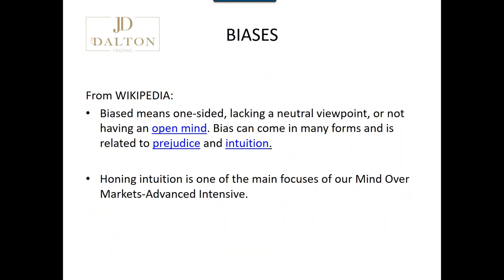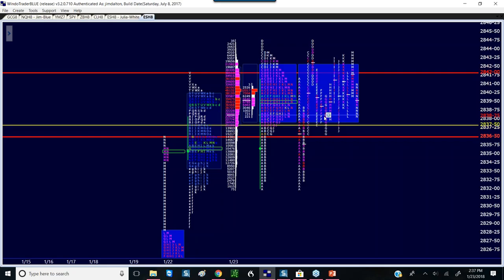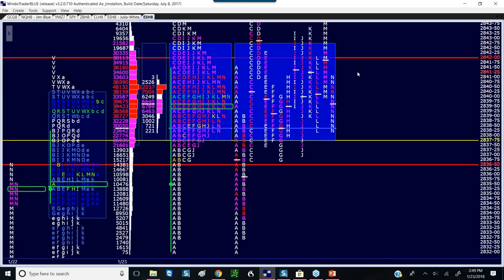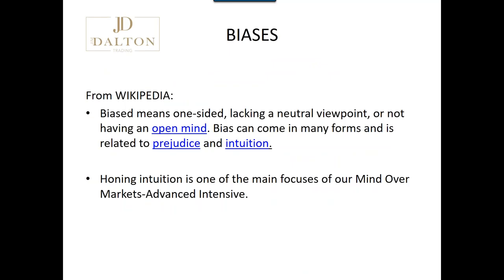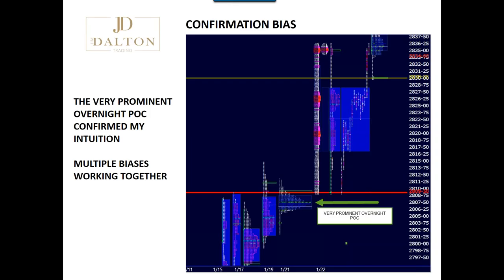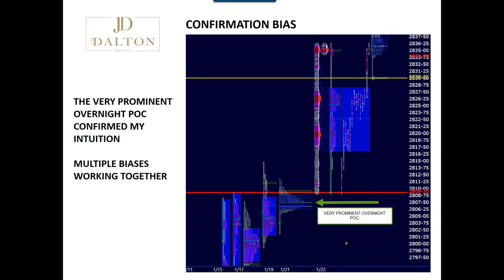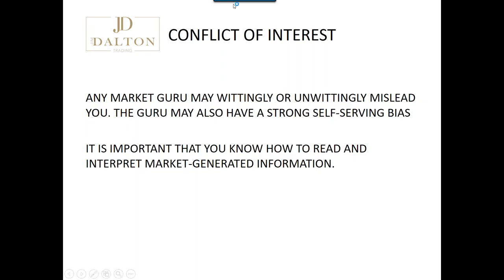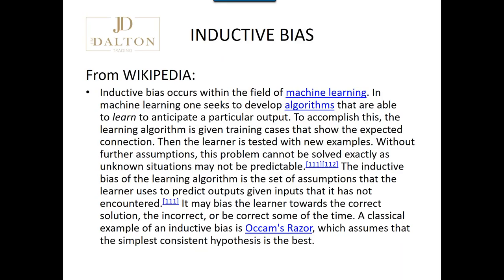Trading Biases and Ideas for Dealing with Them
January 23, 2018 Public Webinar Hosted By Jim Dalton Trading